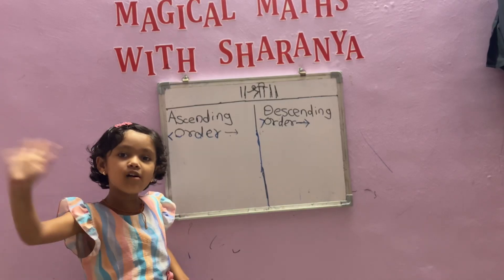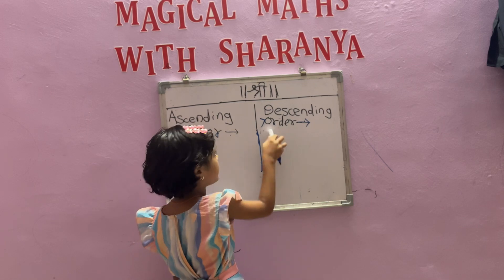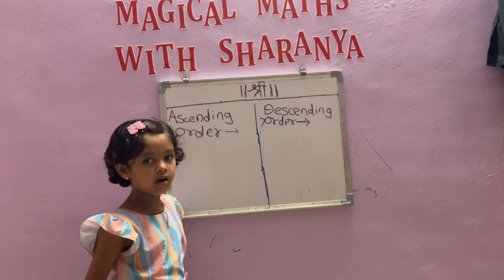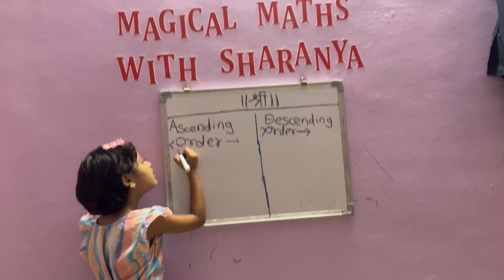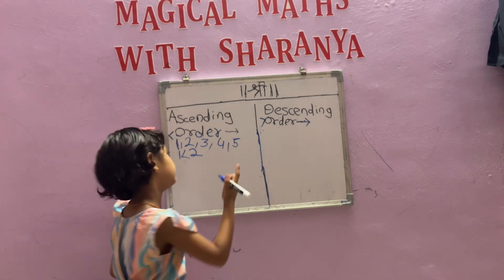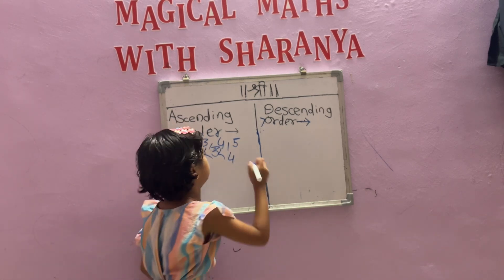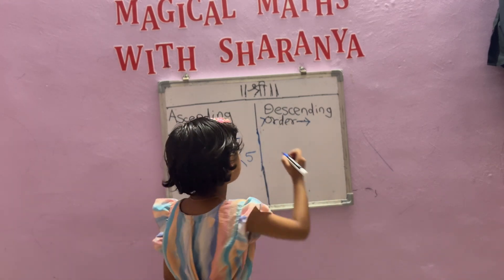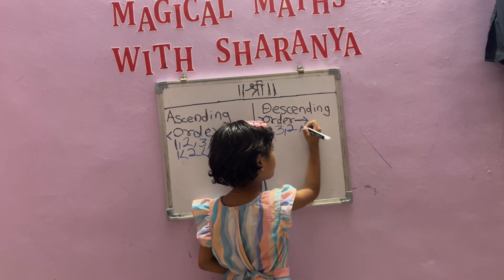Ascending order and Descending order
Ascending order and Descending order with small examples…